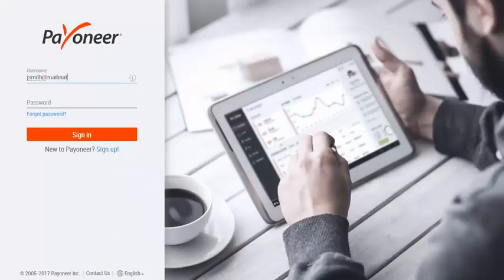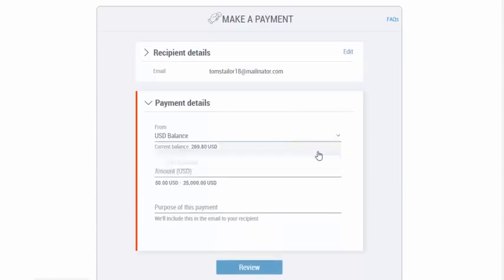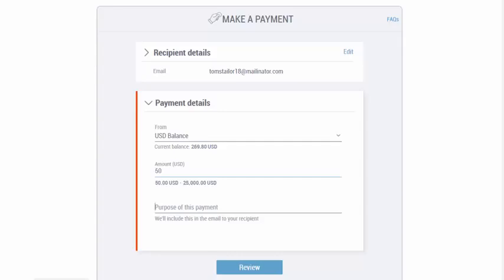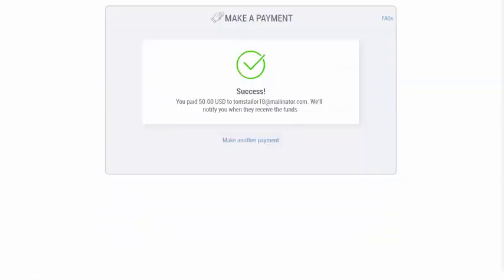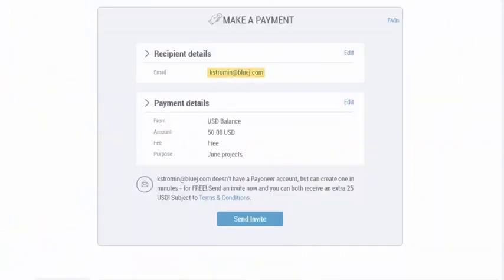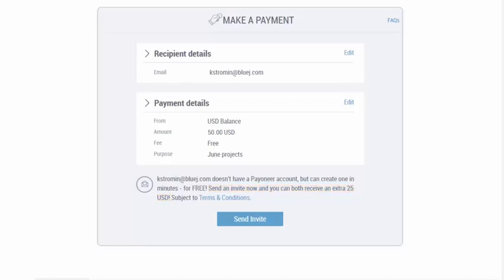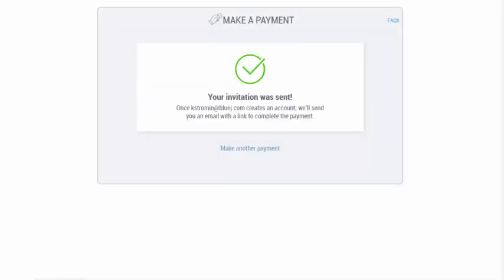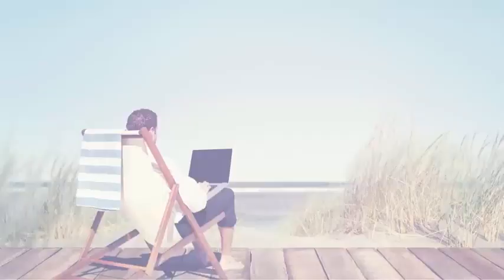How to Make a Payment with Payoneer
Payoneer Support Videos